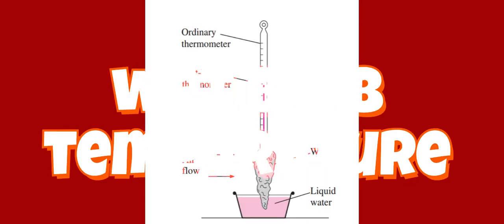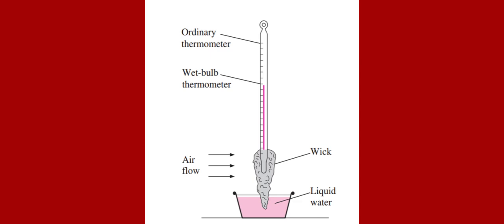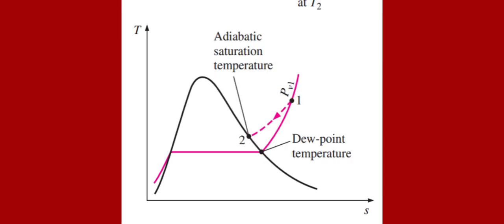Psychrometric Properties L2 I Dew Point Temparature I Heating ventillation and Air Conditioninng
Understanding Psychrometric Processes & Dew Point Temperature | HVAC Basics ❄️

In this video, we dive deep into the fundamentals of psychrometrics—the science of moist air—and explain the dew point temperature, a critical concept in air conditioning, HVAC design, and weather systems.

📌 What You’ll Learn:

What is the psychrometric chart?

Key psychrometric processes: sensible heating/cooling, humidification, dehumidification

Dew point temperature: definition, significance & how to find it
How Dew form.
Real-world examples in HVAC systems

This is a must-watch for mechanical engineering students, HVAC learners, or anyone interested in thermodynamics and air conditioning processes.